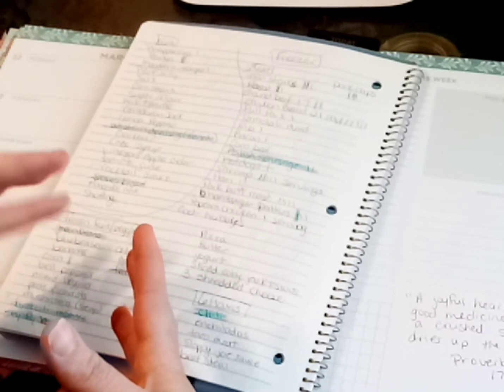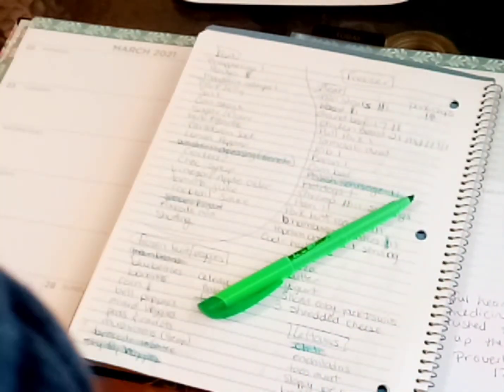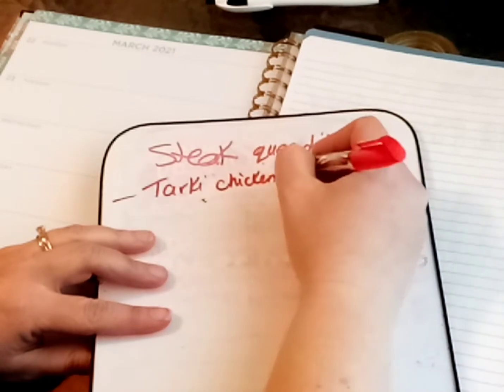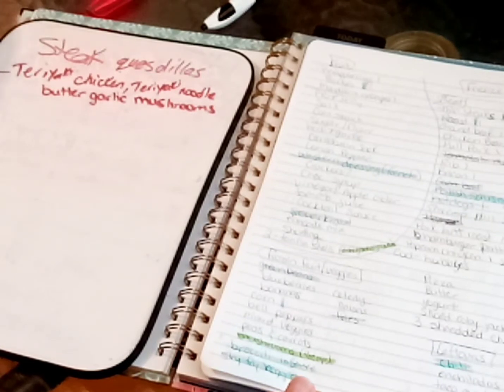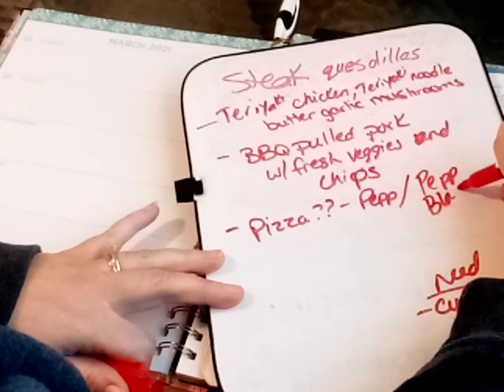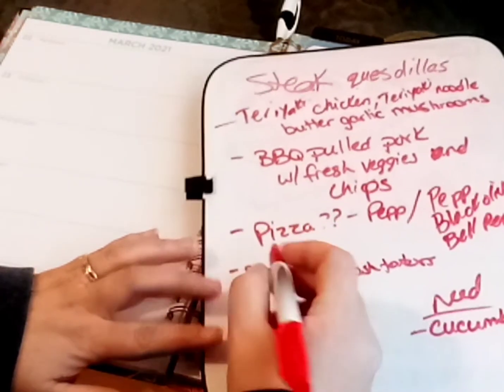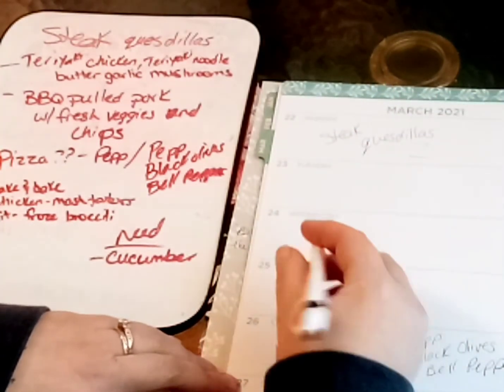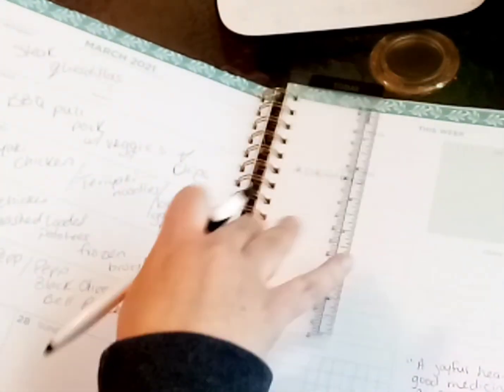Meal Planning week 4 of March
Hello, everyone! we are a low income, small family. my budget goes up and down depending on our hours we get at work. I stretch our money by shopping as ales and planning on most we have then get a few items we need to finish up the week.

Planning with an old inventory list for this week.